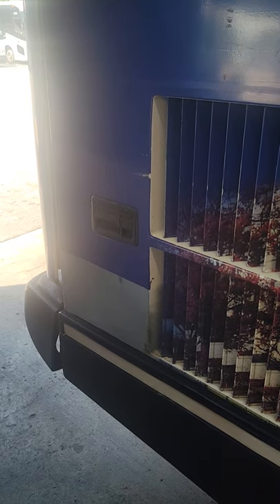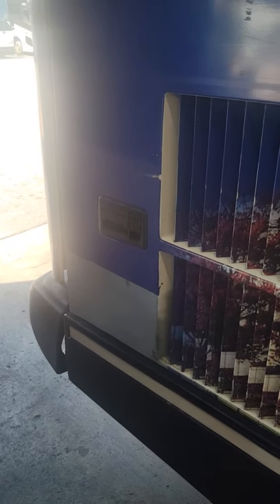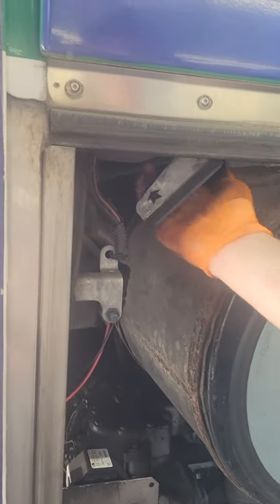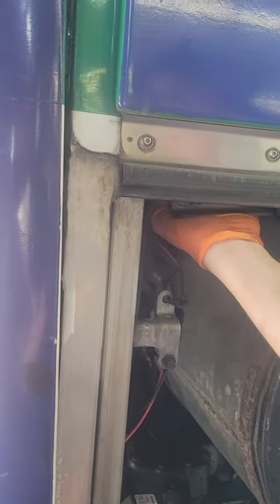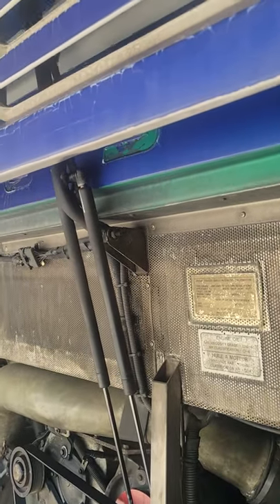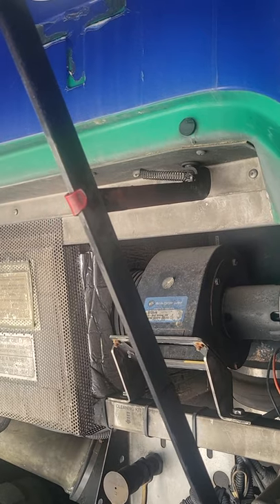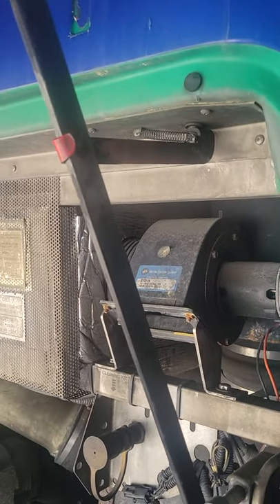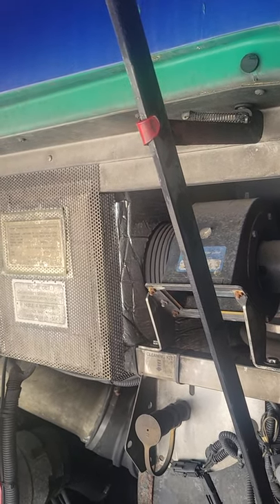Opening the back of a Prevost coach